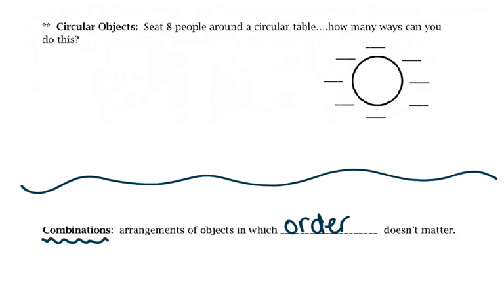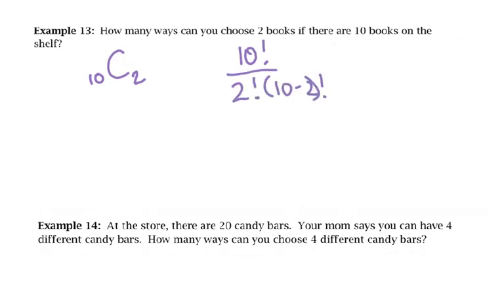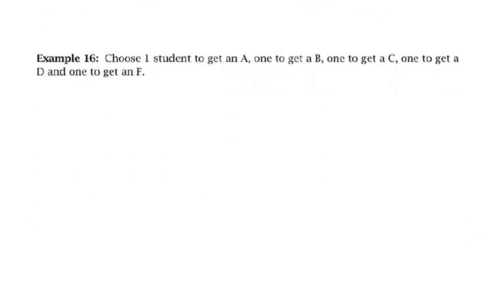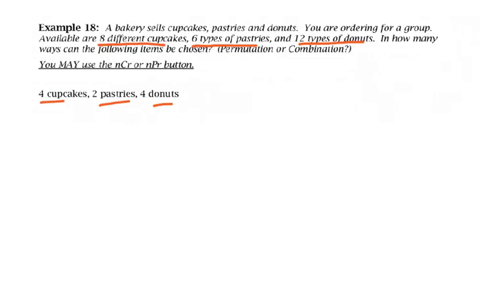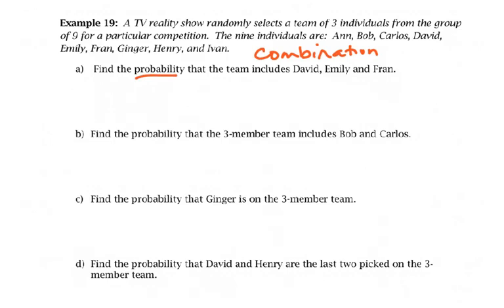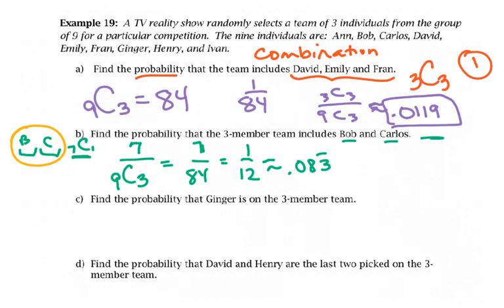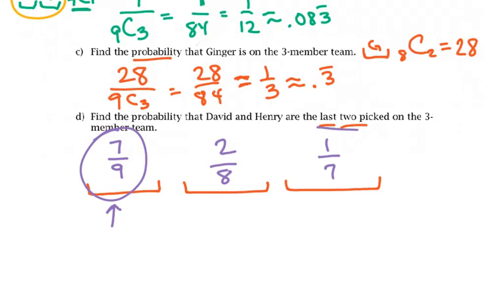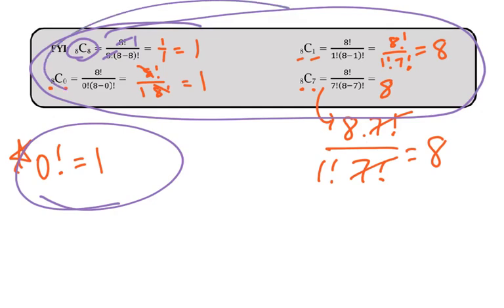Secondary 2 Math Ext Topics Lesson 9 5 Part 2